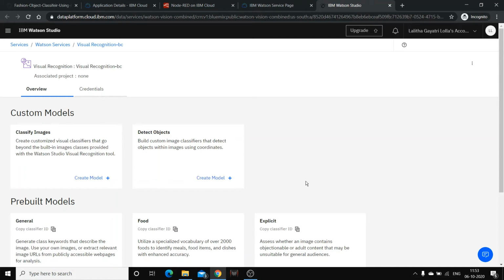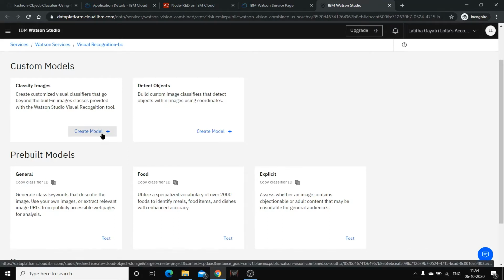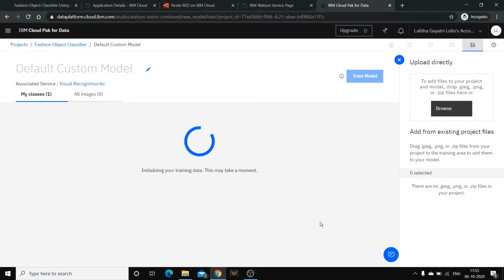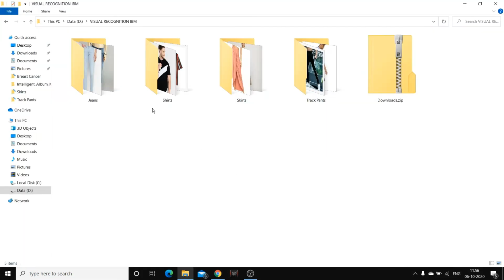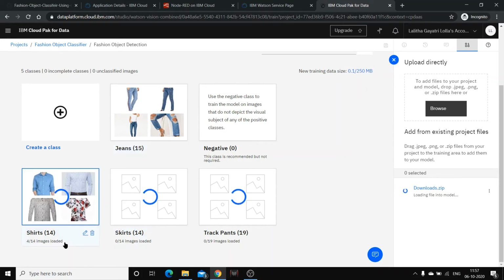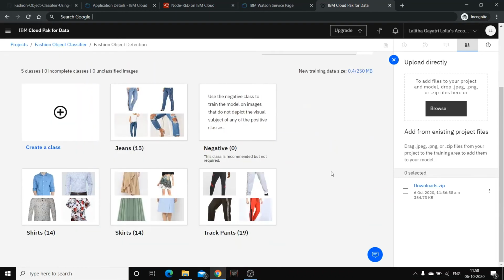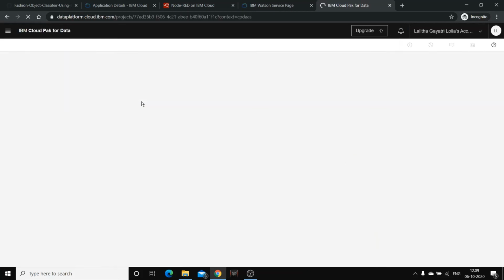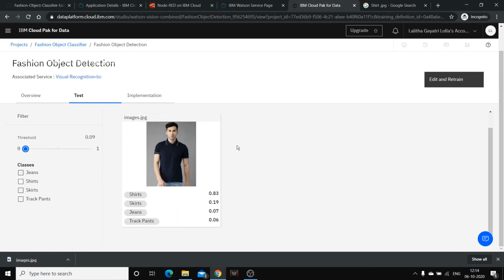Custom Model Building IBM VISUAL RECOGNITION